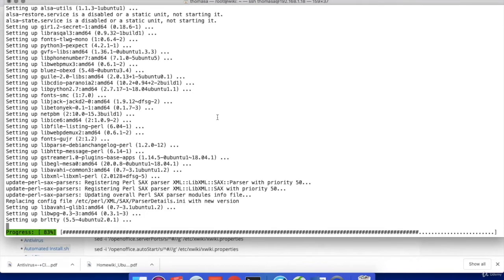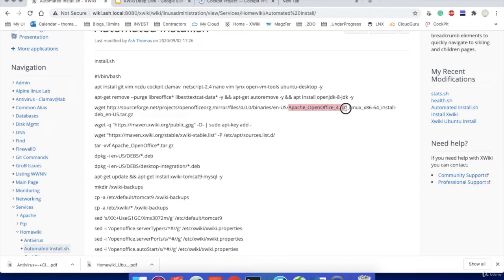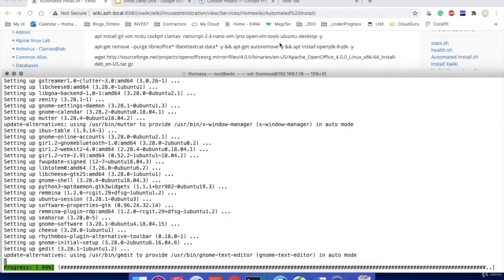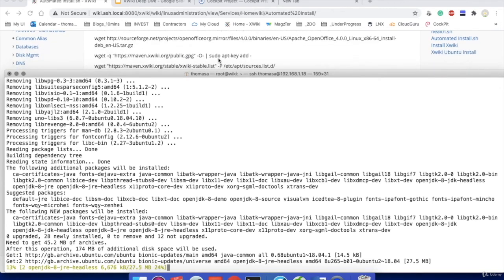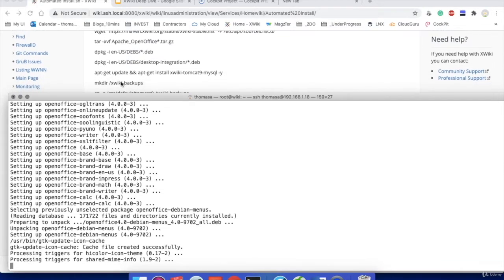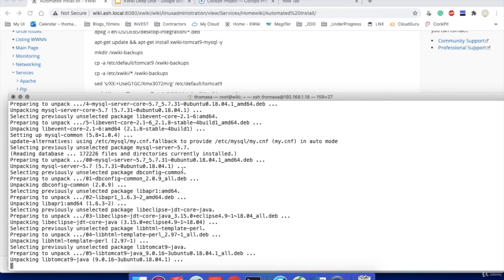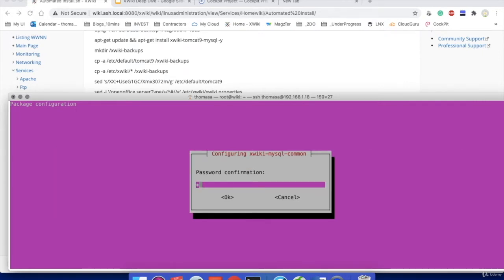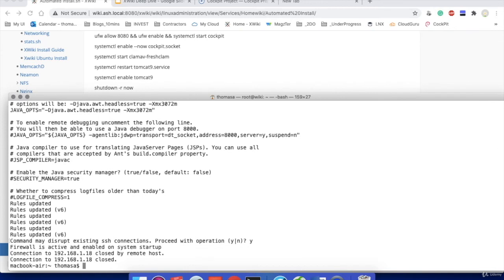Part 15 - A Fully Automated Xwiki Install - Part 3